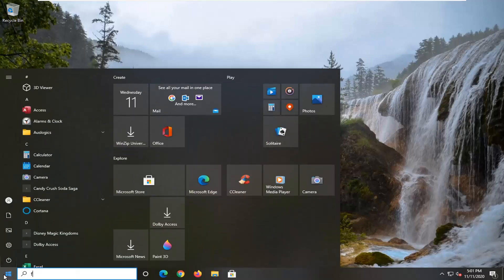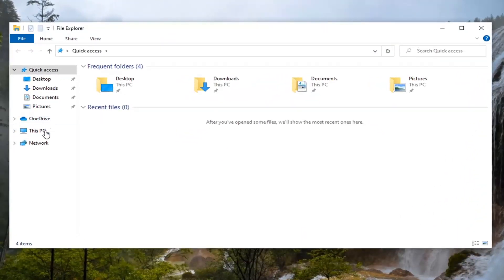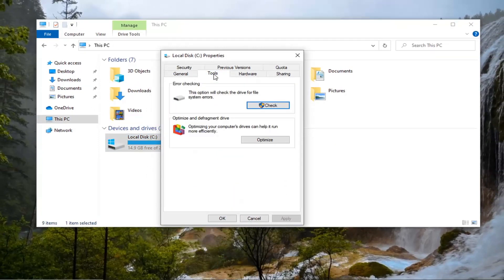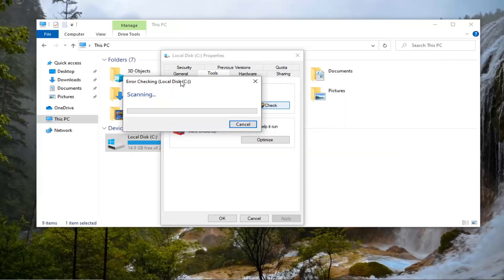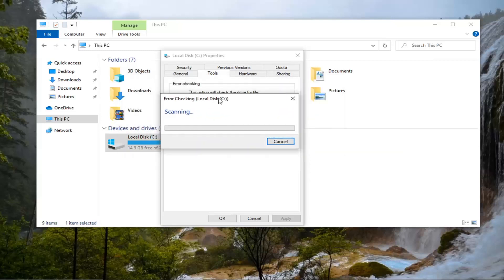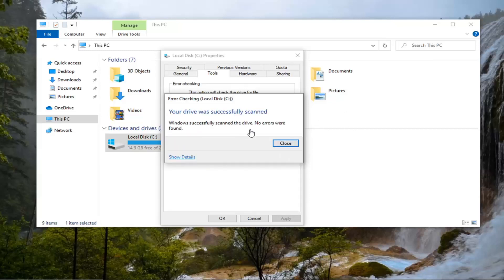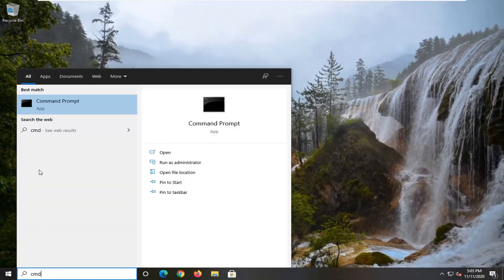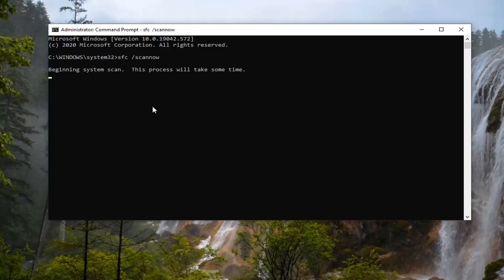Installation of a Provisioning Package Failed, Error 0x80070057 or 0x800710d2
your system, there are chances that you encounter the Provisioning failure error. The error is usually accompanied by two different error codes 0x800710d2 or 0x80070057.

Issues addressed in this tutorial:
installation of provisioning package failed
installation of a provisioning package failed

If after you use the ScanState command to create a provisioning package (PPKG) and you’re encountering Installation of a provisioning package failed on your Windows 10 computer, then this post is intended to help you. In this post, we will offer a few suggestions you can try to help you remediate this issue.

Installation of a provisioning package failed. Please work with the package author to diagnose the problem
Reported error code: 0x80070057.